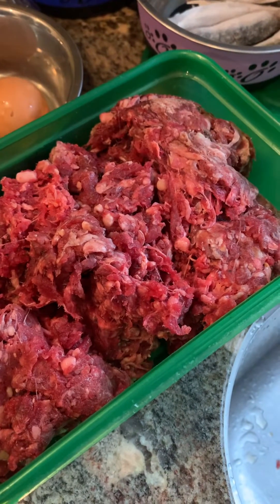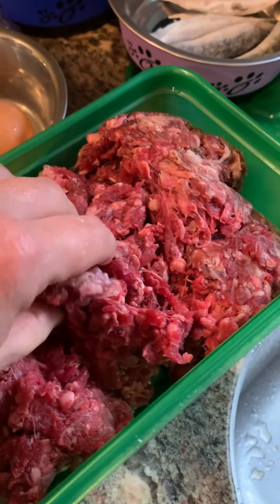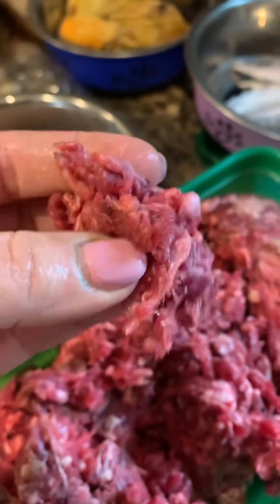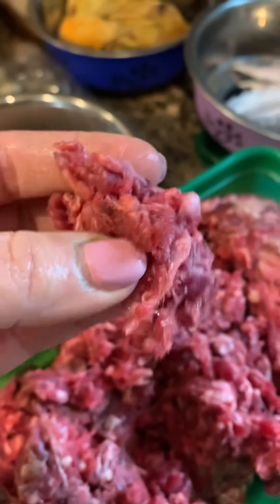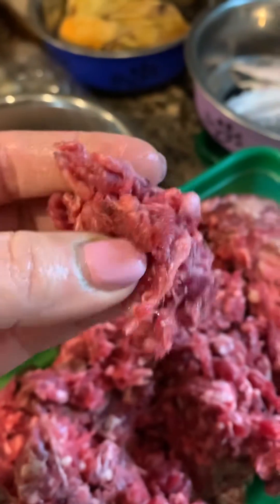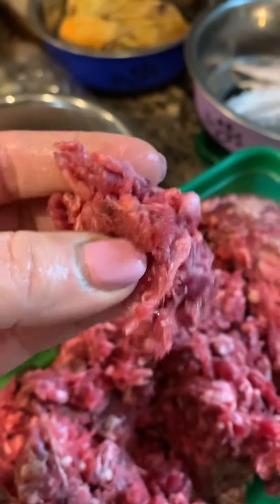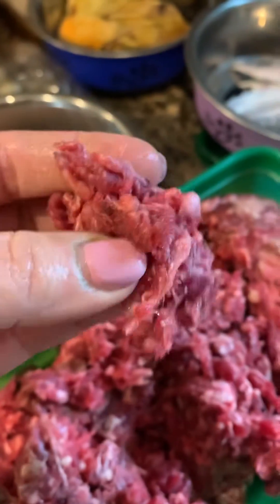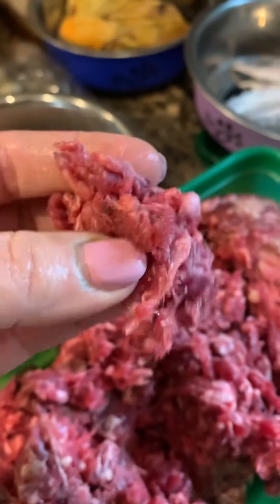Raw feeding for puppies